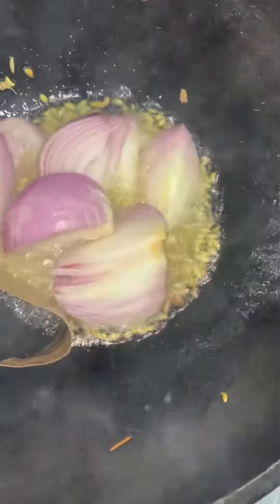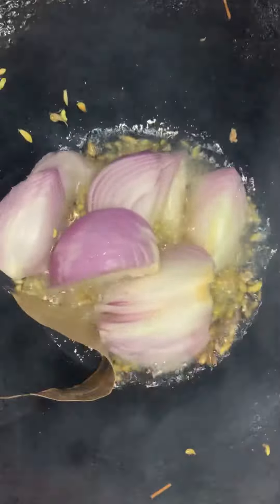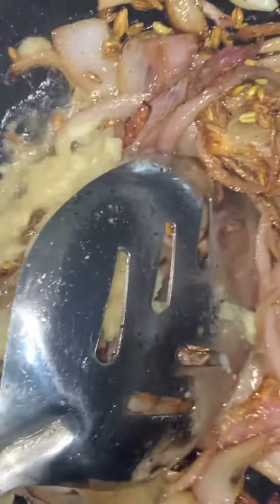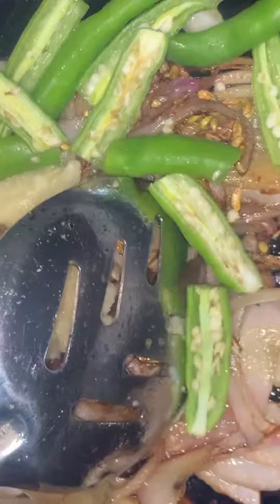Egg semiya Biriyani egg vermicelli Biriyani